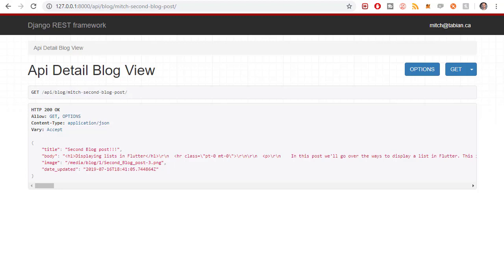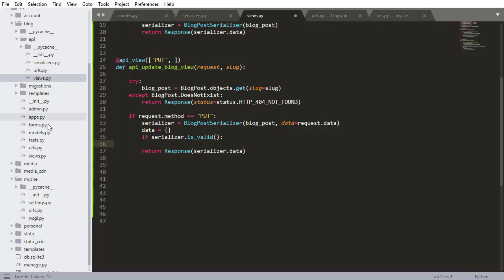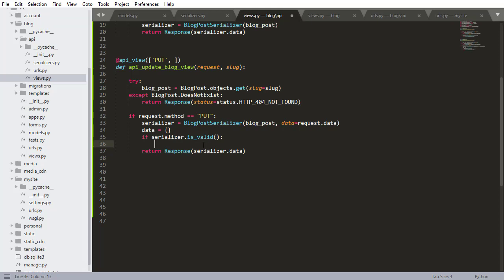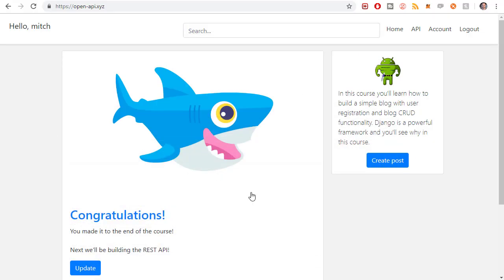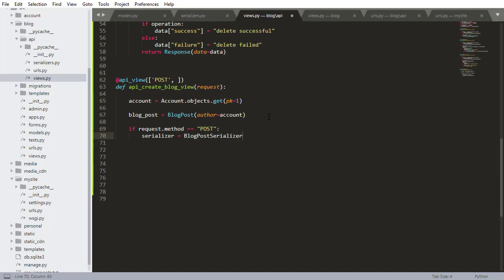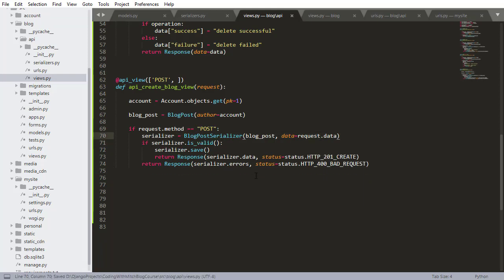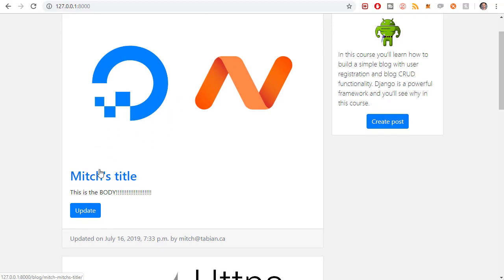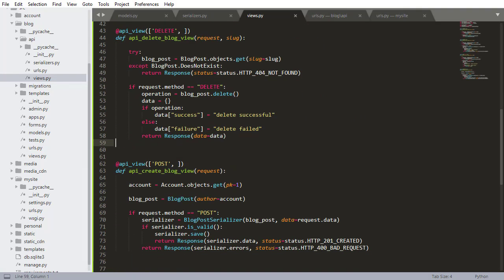GET, UPDATE, POST, DELETE - Function Views (Django REST framework)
In this video I show you how to do GET, POST, PUT, and DELETE requests using the django rest framework. The views use serializers to serialize the data from the server.